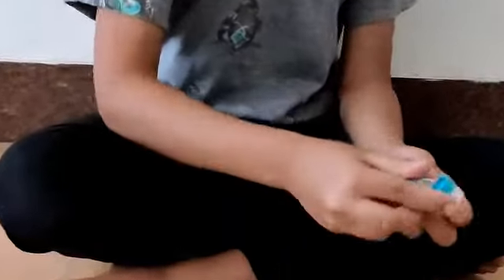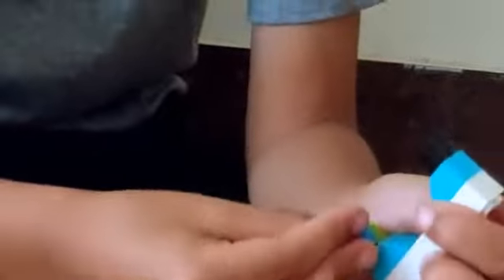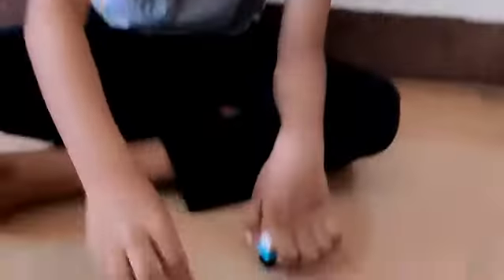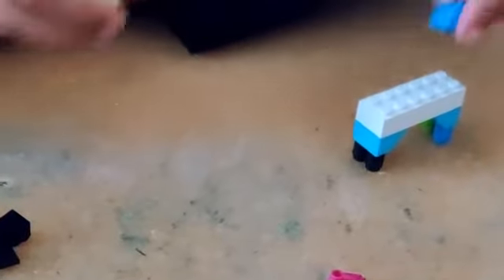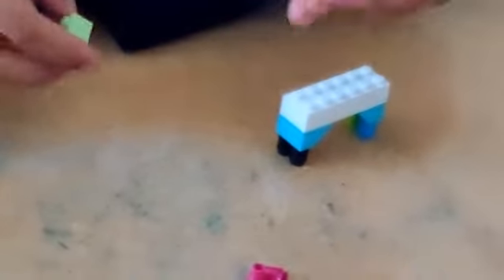Lego Reindeer Tutorial - by Lucky Legos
Merry Christmas guys! Today I'll be teaching you how to make a cute and simple Lego reindeer 🦌